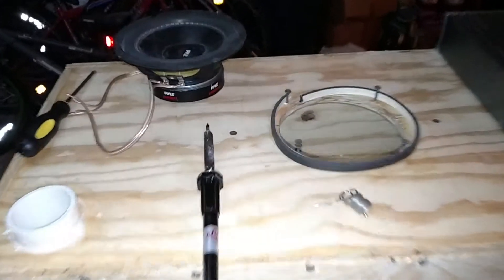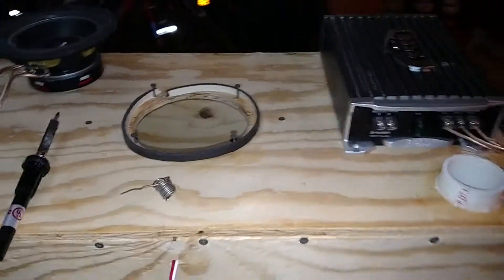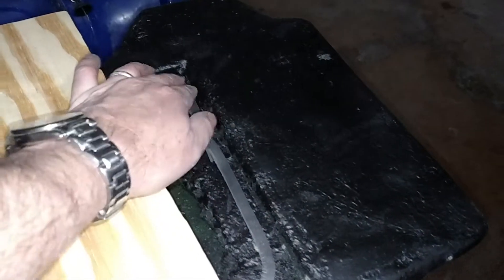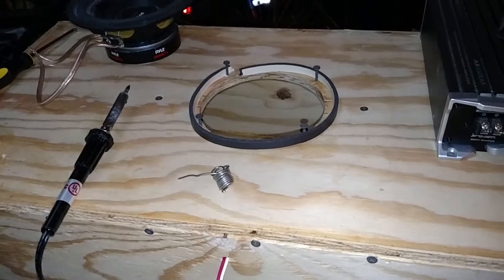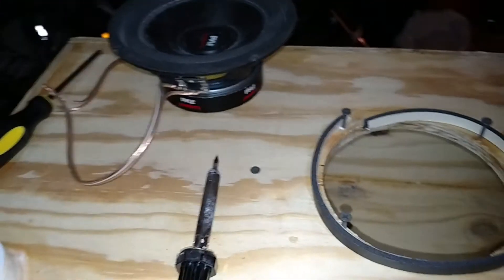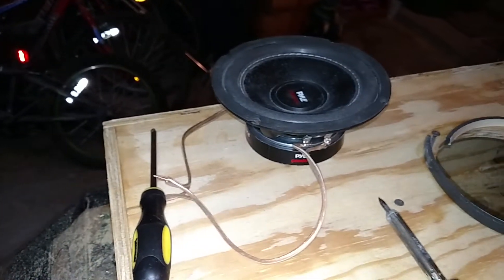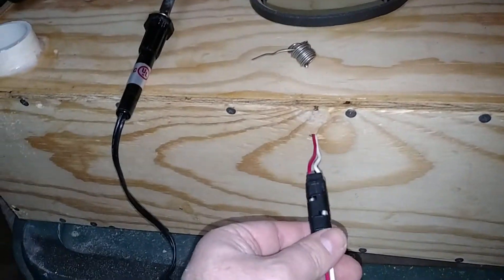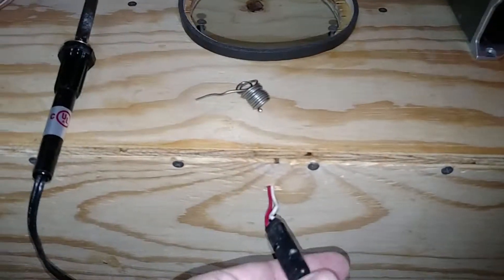Part 3 - ATV Subwoofer - Sealing the speaker soldering the atv speaker box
During the sealing and wiring of the speaker box I stuck my multi-meter on it and notice I was getting 8ohm. The amp is capable of 2ohm and with having more power I can turn the amp down more to help reduce distortion. The box size was built for a 10 inch subwoofer, I doubt this speaker will last that long, a couple times it looked like the cone was extending past it's mechanical limits.